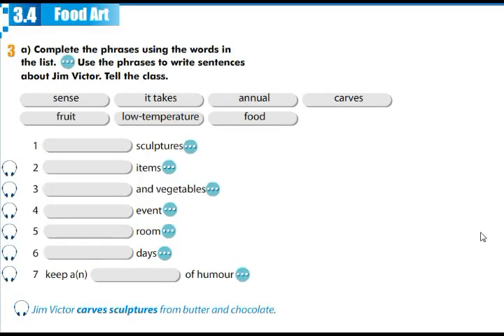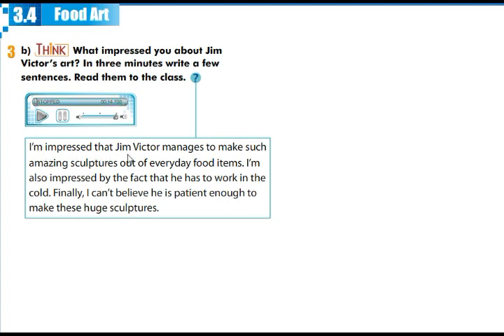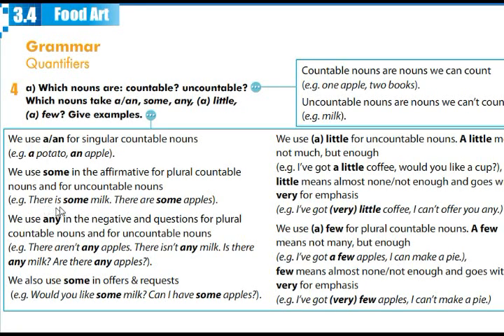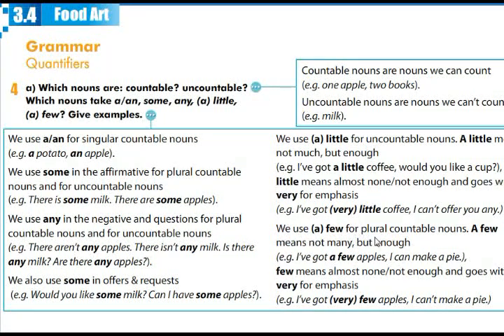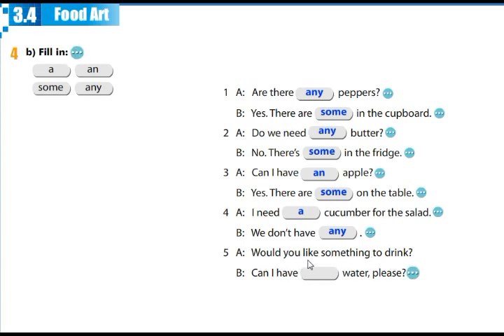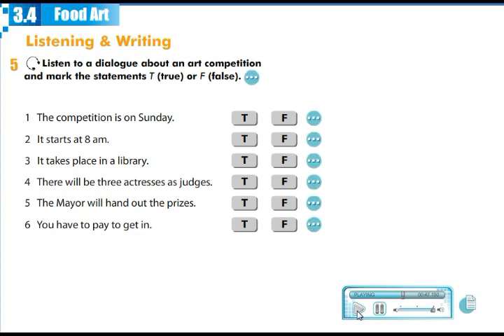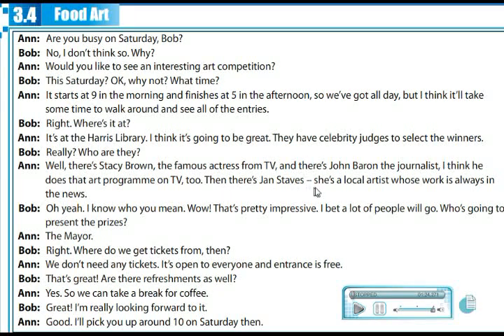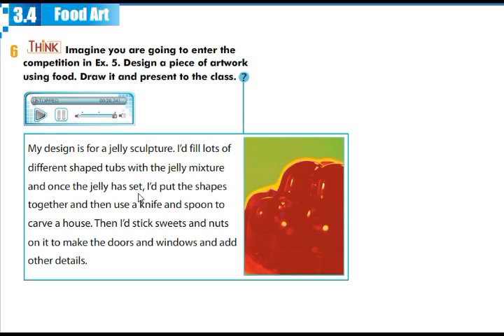Quantifiers [ few, A few, little ,A little , any, some , An, A ] - محددات الكمية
This video is about Quantifiers [ few, little, any, some,an , a] and how to use them. هذا الفيديو عبارة عن شرح لمحددات الكمية واستعمالها في اللغة الانجليزية خاص لتلاميد الثانوي  والباكالويا لياعدهم على اجتياز الامتحان الوطني  للغة  حتى  تستطيع التحدث  بالانجليزية وخصوصا الجرامر اي قواعد اللغة الانجليزية  وكذلك ستساعدك على تكوين جمل بالانجليزية بطريقة  سلسة  وسهلة .مما يمكنك من التكلم باللغة الانجليزية في وقت قصير .

كورس شامل لتعلم اللغة الانجليزية من الصفر تعلم_اللغة_الانجليزية

Quantifiers
many
much
few
little
a lot of
some
شرح انجليزي
دروس انجليزي
كورسات انجليزي
كورس انجليزي
جرامر
شرح جرامر
الجرامر
English
grammar
English grammar
انقليزي
انكليزي
شرح انكليزي
كورس انقليزي
دروس اونلاين
احمد ايوزيد
Quantifiers
many
much
few
little
a lot of
some
شرح انجليزي
دروس انجليزي
كورسات انجليزي
كورس انجليزي
جرامر
شرح جرامر
الجرامر
الانجليزية بالمجان من الصفر للمبتدئين تركيب الجمل , تعلم الانجليزية في وقت قياسي فقط بضعة أيام. الانجليزية بدون معلم بالتعلم الذاتي فقط تعلم أهم الكلمات والتعابير في اللغة الانجليزية. هذا هو درس مركز في اللغة الانجليزية. سيمكنك من حفظ كل المفردات و الجمل لكي تكون قادرعلى التحدث أو المحادثة بالانجليزية مع الناس , بسهولة, وفهم الرسائل الانجليزية . إذاً ، لنتعلم انجليزي! faceboook